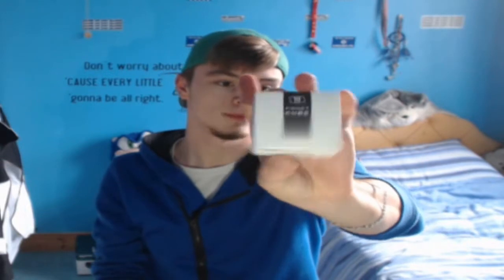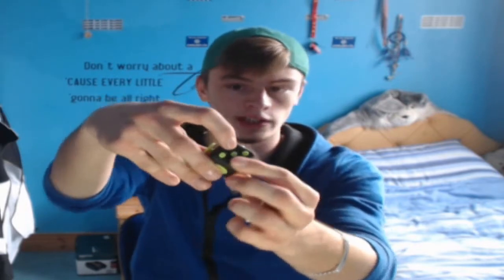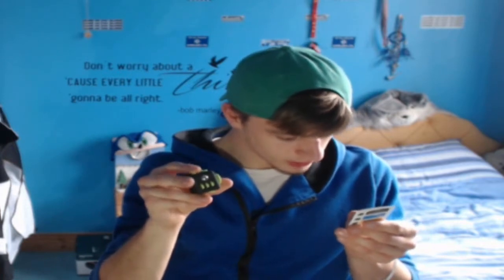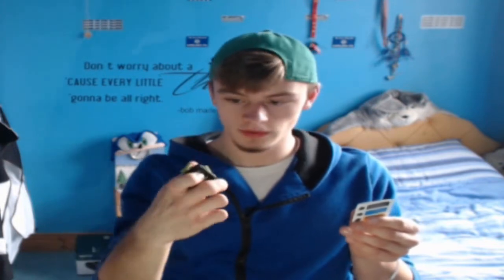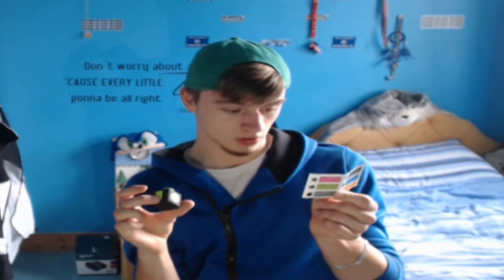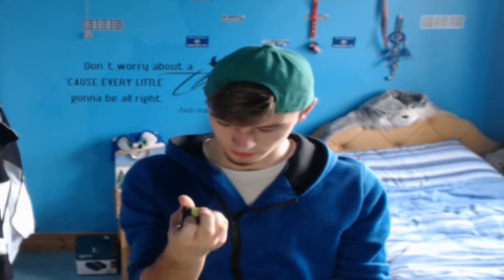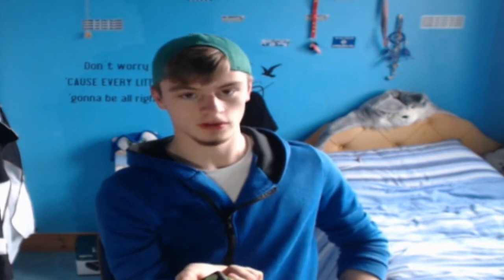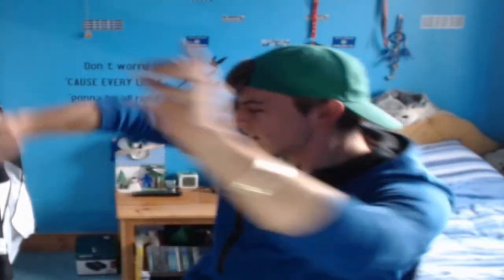What is a Fidget Cube?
Today we take a look at a Fidget Cube! & Find out what all the rage is about!

✔ Like if u enjoyed ٩(-̮̮̃- ̃)۶